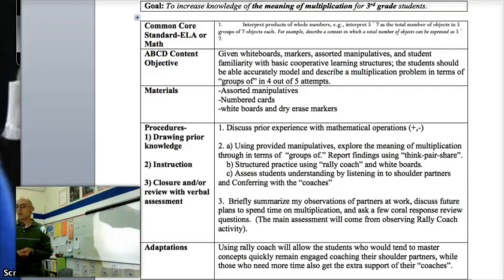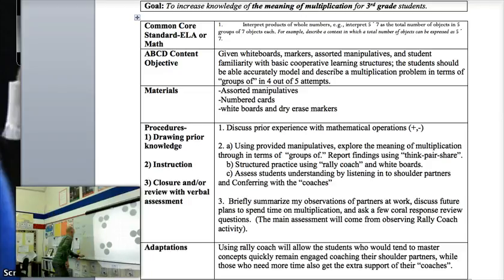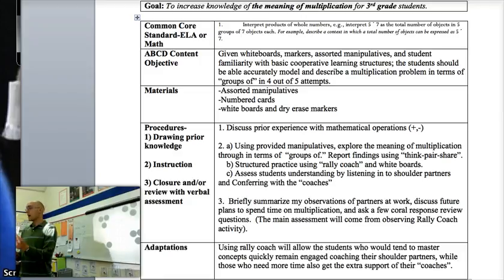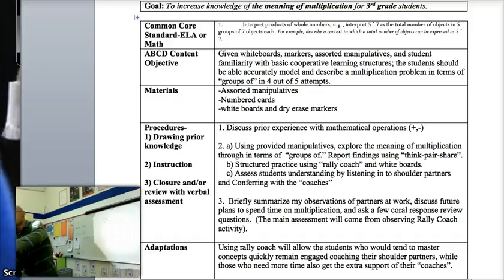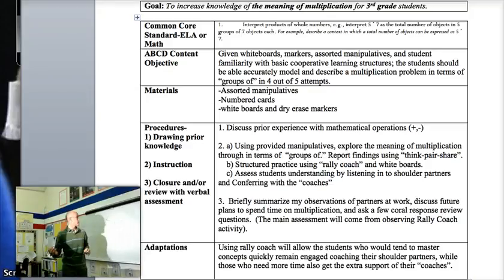teach in 1.mov